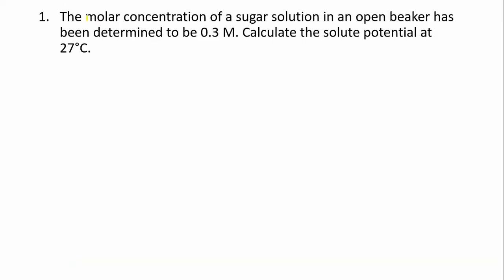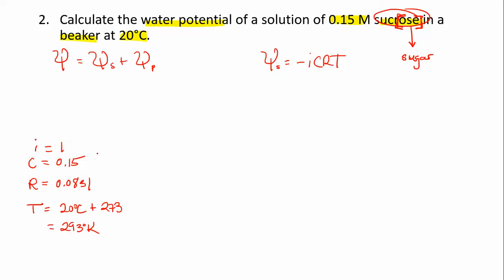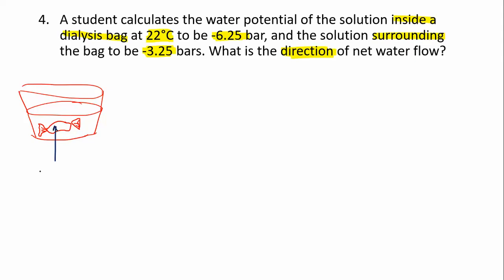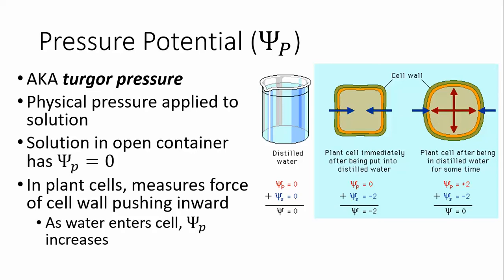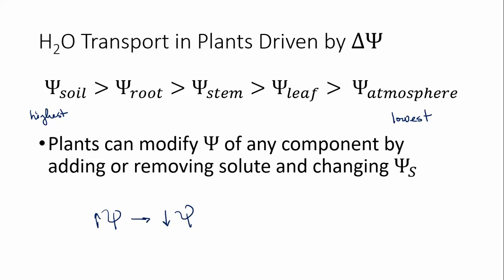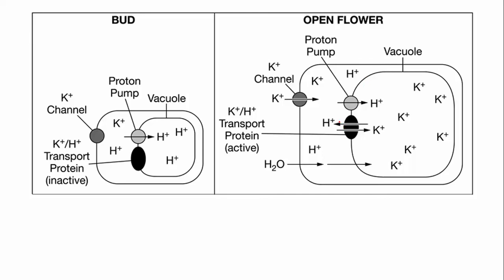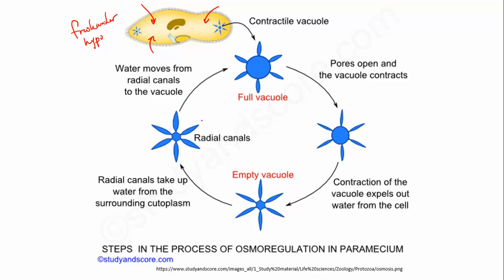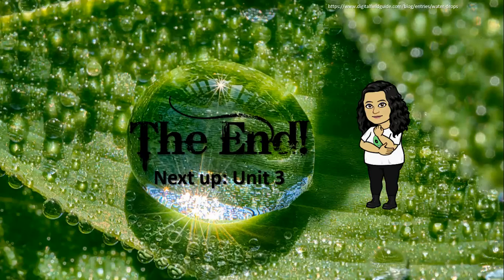2.8 Osmoregulation Pt 2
Part 2 of video about Tonicity & Osmoregulation.

Includes 5 sample problems and multiple examples of how osmoregulation helps organisms maintain homeostasis.